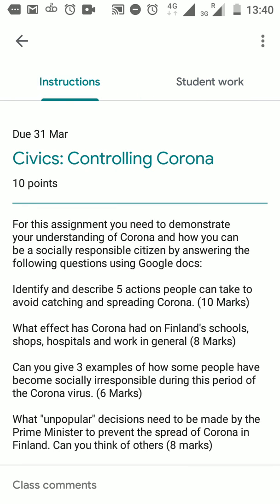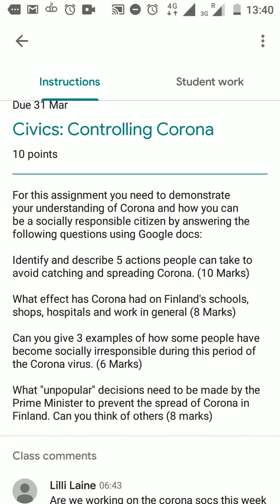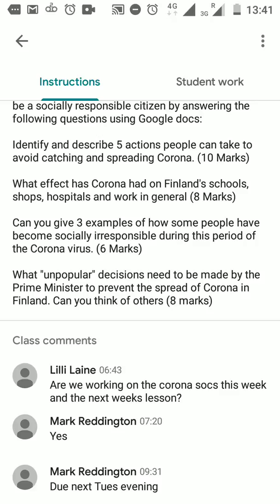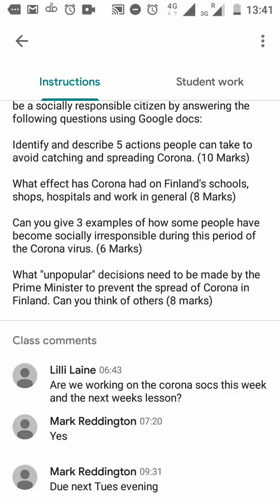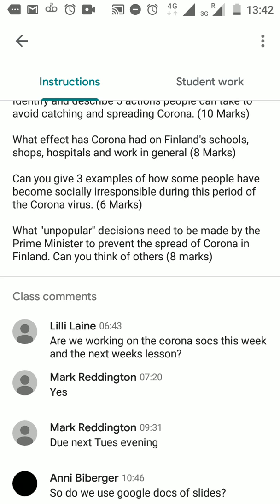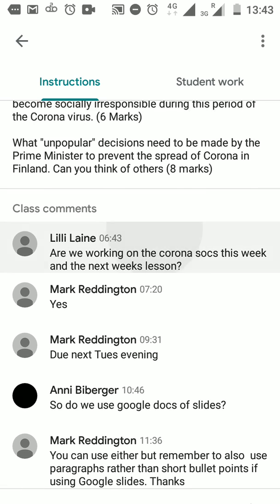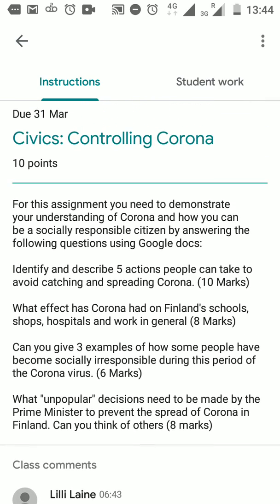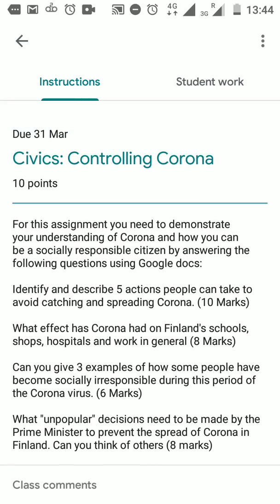Civics: Controlling Corona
Guidance video for students